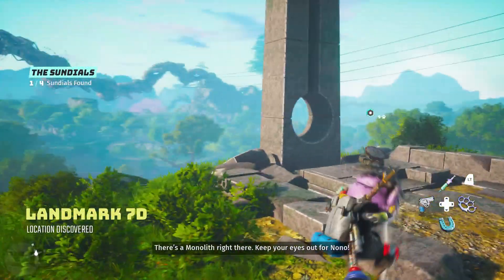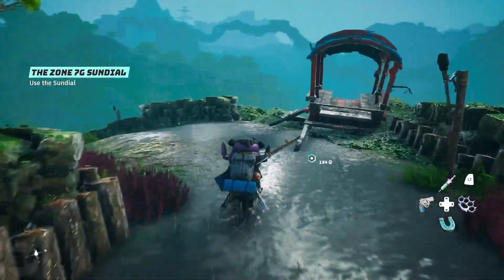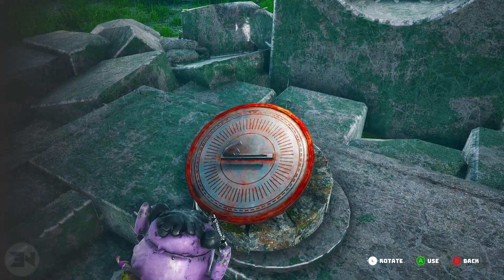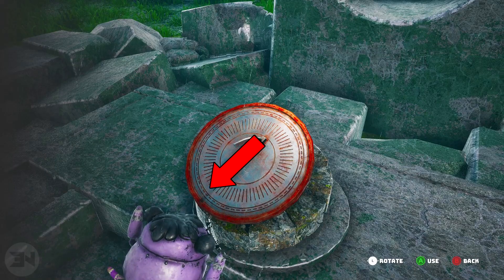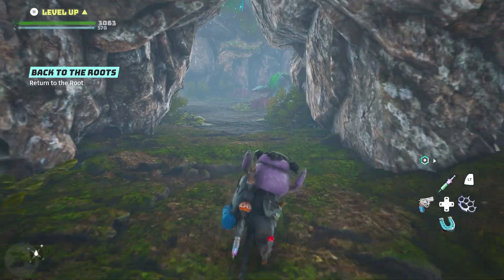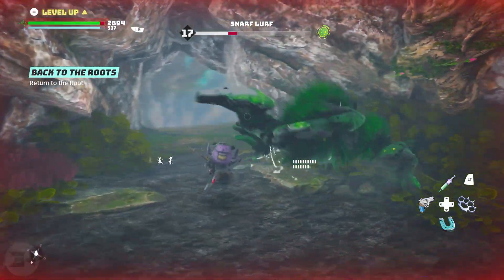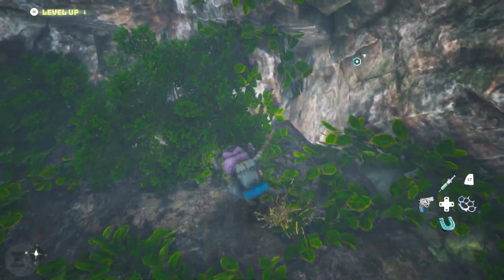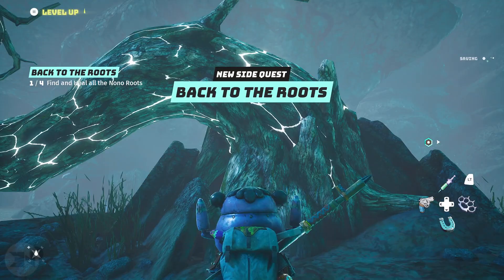BIOMUTANT SUNDIAL PUZZLE - Biomutant How To Solve Sundial Puzzle - Biomutant Puzzle Guide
Background Music
On My Way by Ghostrifter Official

Biomutant is an action role-playing game set in an open world environment and played from a third-person perspective in which the player takes control of a mammalian warrior in a world filled with mutated animals. The first thing for the player to do is to customise their own character. Sex, length, body shape and thickness, fur, fangs, and many other attributes can be tweaked and all have direct impact on the statistics of the playable character during gameplay. A thicker character is heavier, which makes it slower but on the flip side allows it to deal and resist more damage. The combat system combines melee attacks with long-range shooting. The player collects parts throughout the game and combines these parts to create a weapon. Each part has its own effect on the statistics of the end product. The game features a variety of Affixes, including cryogenic and electrical, which are effective in battles. When a cryogenic part is put onto a weapon, enemies will freeze when hit. The player can combine the power of multiple weapons by switching between different weapons during combat. The protagonist is able to dodge to the left, right, and backward, as well as jump. Besides leveling up the playable character, the player can also use level up points to strengthen their attributes or to unlock new attack combinations. Another way to learn new moves is by interacting with specific characters in each area. Most moves are based on weapons, which can be crafted using the game's weapon crafting system.

Throughout the game, players can also change their abilities, looks by mutations and bio-mechanical body parts such as attaching robotic legs, wings and claws which can be used to get various advantages against certain enemies or at certain locations. In order to reach specific areas, the player must change body parts, equip gear that is suited for that area, or obtain specific vehicles, such as an air balloon or jet skis. This way, the player can overcome obstacles introduced by their surroundings, such as the limited oxygen availability in Death Zone: by wearing a gas mask or an oxygen container, the player is able to venture deeper into the area and explore new places that cannot be reached without any precautions, while an even bigger part of the area can be reached by obtaining a mech.[2][4] The game's world can be seamlessly explored by the player on foot, by flying or using an air balloon, jet ski and mech. It also features a dynamic weather system and day-night cycle which affect the gameplay and enemy behavior.

Biomutant also features a Karma system for non-playable characters and a companion system for recruiting allies for fighting and travelling alongside the player. Depending on the actions, interactions, and decisions made by the player throughout the whole game, the stances characters take can change, which has an influence on the continuation of the story as dialogues and quest lines will be changed. The story is fully narrated. As playtime increases, the narration level scales down. Players will also be able to manually adjust the narration frequency.

easynow1337 aka easynow 1337 here with biomutant gameplay and biomutant trailer reaction - biomutant character creation will be vast and this amazing biomutant gameplay trailer shows brief biomutant gameplay walkthrough

easynow1337 aka easynow 1337 here to talk about biomutant sundial & a video for how to solve biomutant sundial puzzle - biomutant how to solve sundial is fairly simple unless you don't know what a sundial is lol so in this biomutant guide we look at one of the few biomutant puzzle guide for various puzzles - today is the biomutant sundial guide - maybe uploading a biomutant all puzzles soon and potentially a biomutant puzzle bug that happened to me!